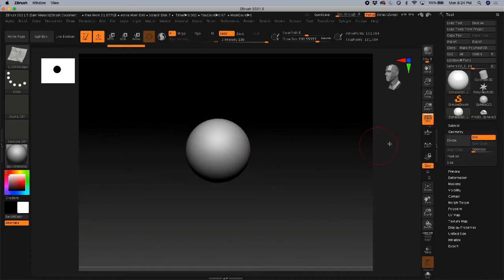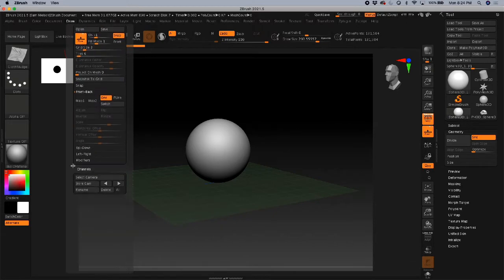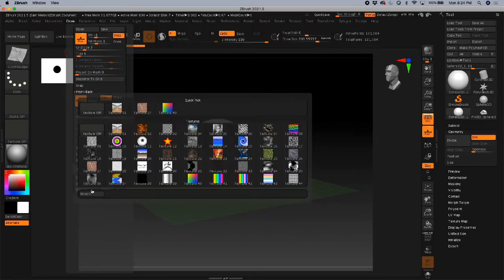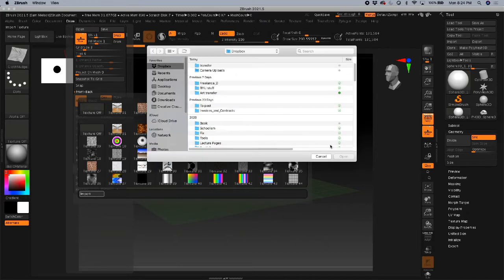Load Reference Image in background